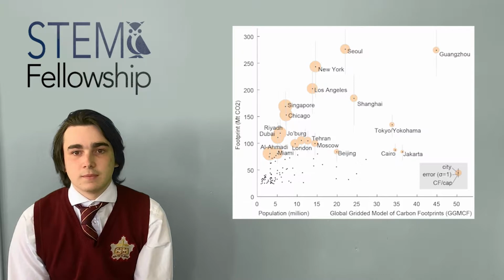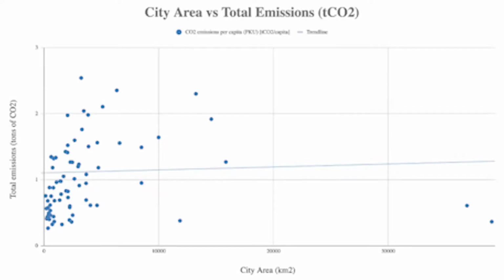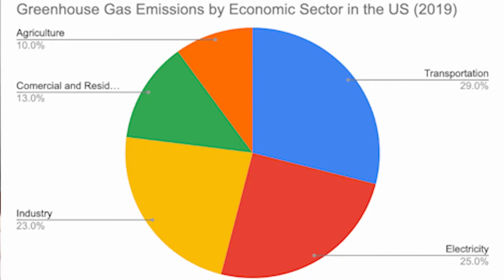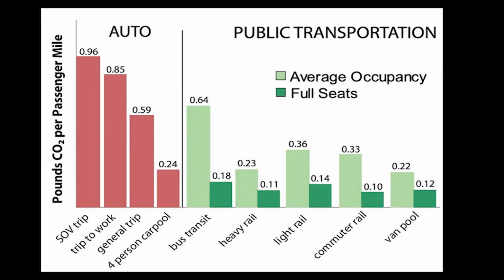STEM Fellowship HSBDC Finalists Presentation - Neil McNeil Grade 12s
STEM Fellowship HSBDC Finalists Video - Neil McNeil Team 156

Abstract:

The increase in concern regarding global warming has started an initiative to keep track of and reduce global emissions while gradually convert- ing to clean, renewable energy. Our objective for this study was to find the correlation between cities' emissions and their transportation systems. We chose to study this correlation be- cause transportation is a vital part of every per- son’s life. During this study, we acquired our data from various different sources such as raw data sets, pre-existing studies, and government emission reports. Many different methods were used to analyze our data. For the raw data sets using code, we compiled noteworthy correlations between emissions and transportation systems. We also used data and stats from the pre-existing studies and government reports to delve deeper into previously observed correlations between emissions and transportation systems. In this study, we discovered that a city’s size and the population is proportional to its transportation emissions. Overall effective transportation systems are vital for the future of the world. If a city’s transportation system is set up poorly its emissions will reflect that and hopefully in the not so distant future city planners will work with global warming in mind.